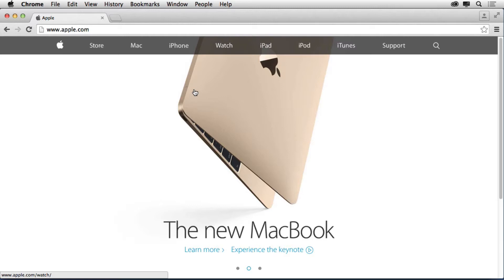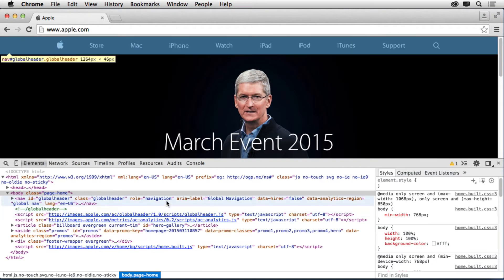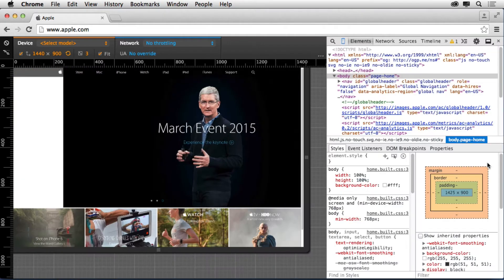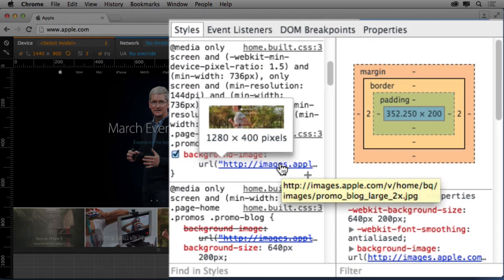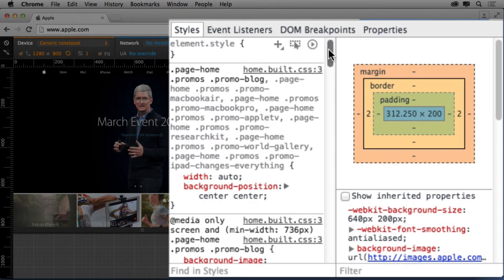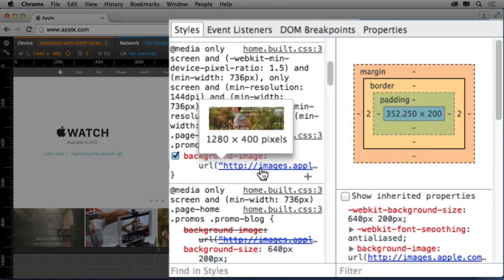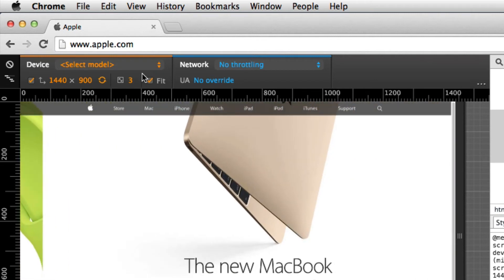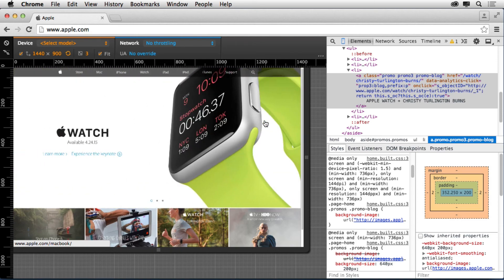Test Retina (HiDPI) Images in Chrome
If you find yourself ending to see how retina (HiDPI) images look on a retina (HiDPI) device, but don’t have one—you can fake it with newer versions of Chrome. This is great for testing your web pages to see if the retina images are working and roughly how they will look.